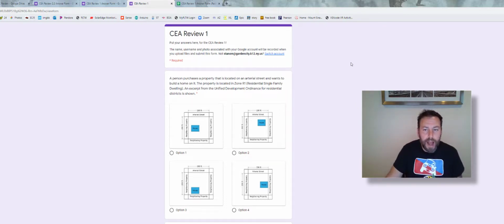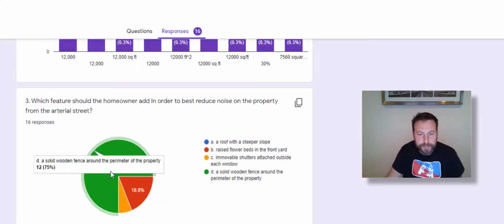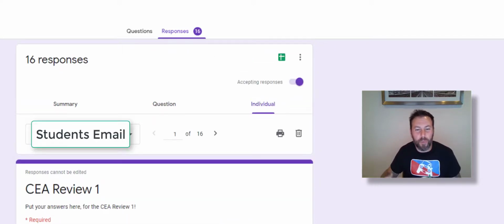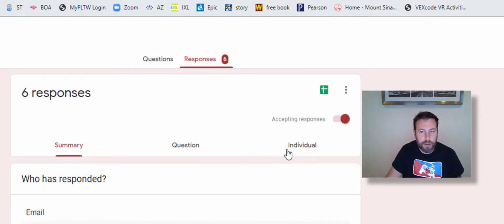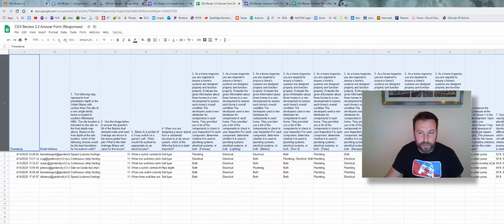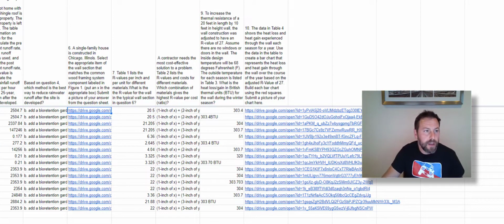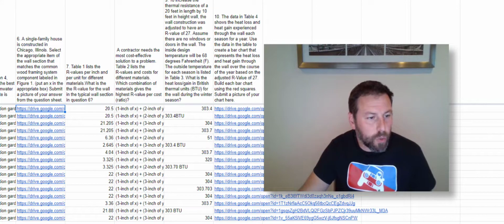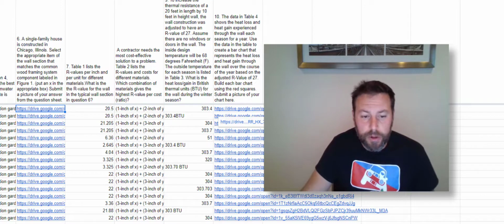Google Forms for Teachers Ep2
In this second video on google forms we look at how the spreadsheet function works on a google form.